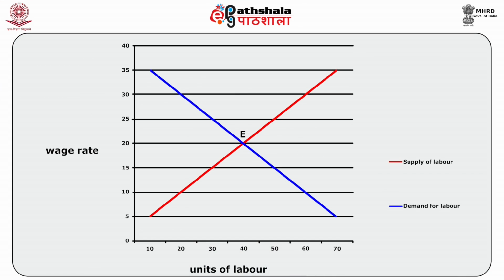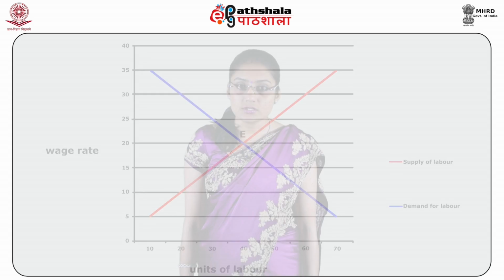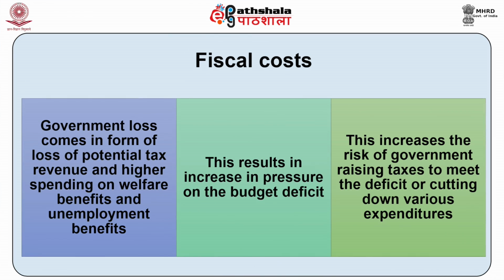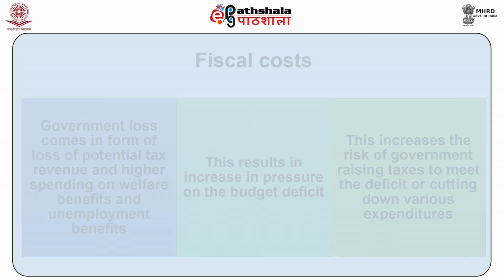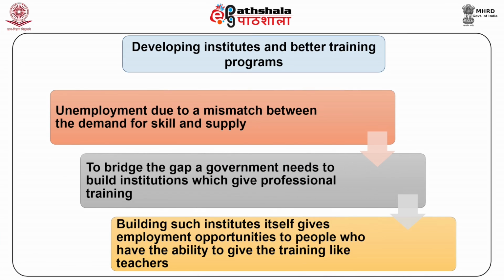Development experience under Plan period- phase I (ECO)